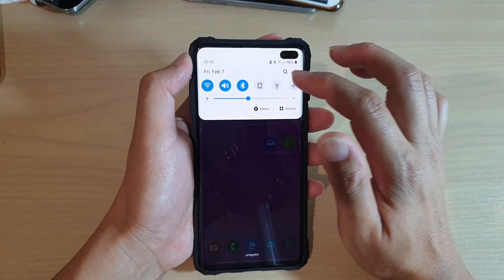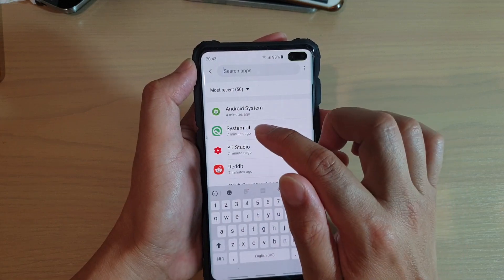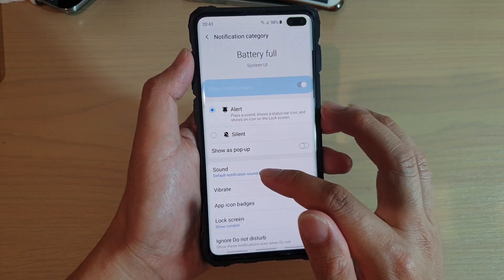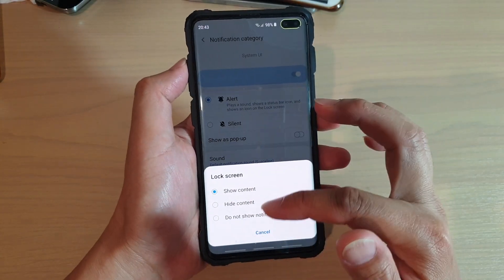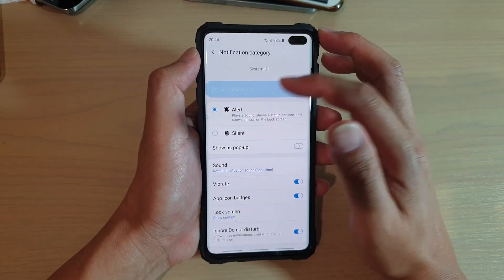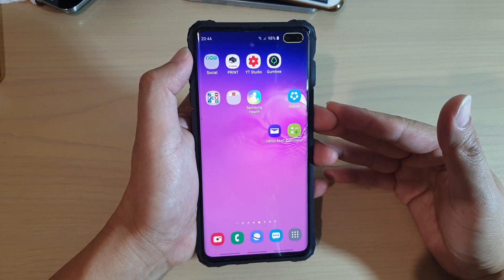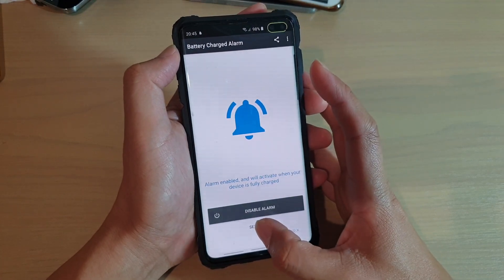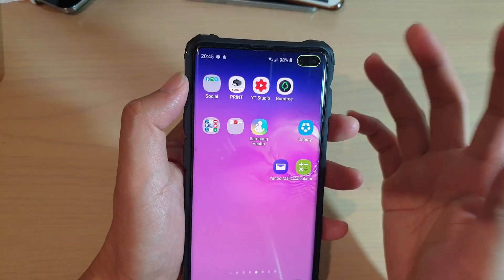Galaxy S10 / S10+: Two Ways to Make Full Battery Charge Notification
See the two different ways to raise notification alarm when the battery is fully charged on Galaxy S10 / S10+ / S10e.

Android 10.